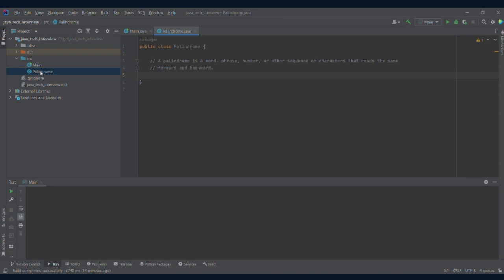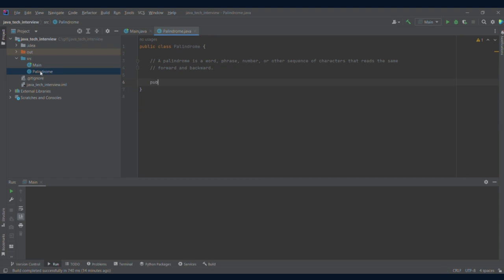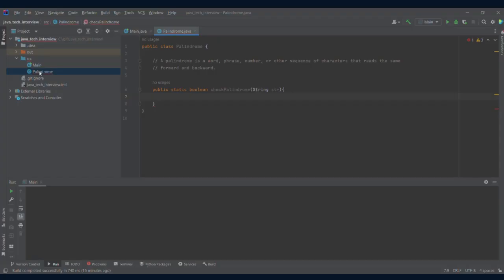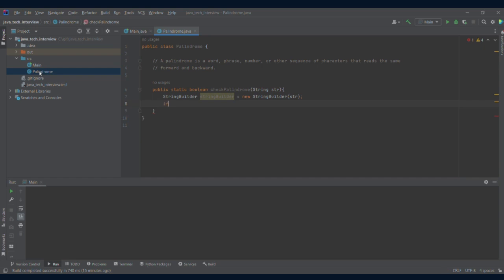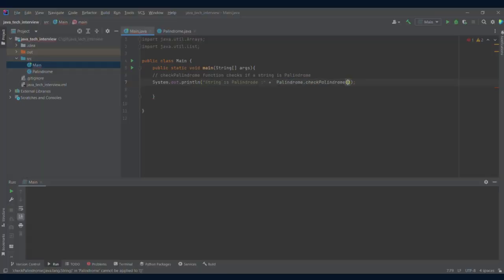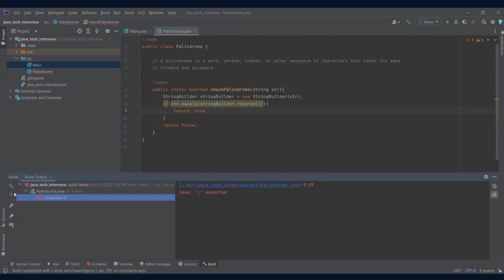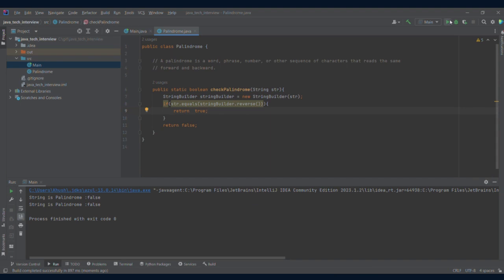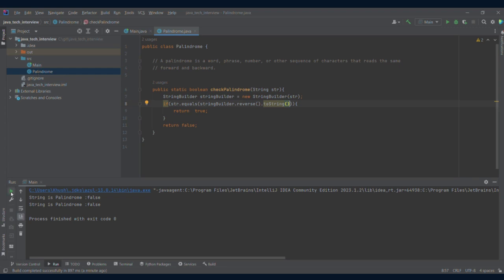Check if a string is Palindrome using StringBuilder - easy method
// A palindrome is a word, phrase, number, or other sequence of characters that reads the same forward and backward.

    public static boolean checkPalindrome(String str){
        StringBuilder stringBuilder = new StringBuilder(str);
        if(str.equals(stringBuilder.reverse().toString())){
            return  true;